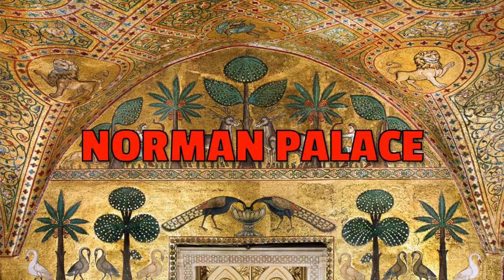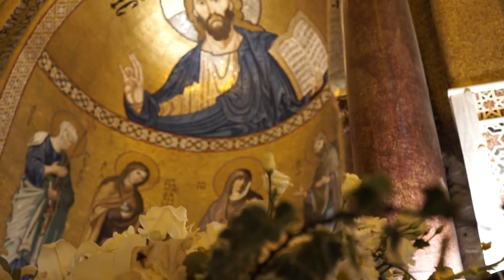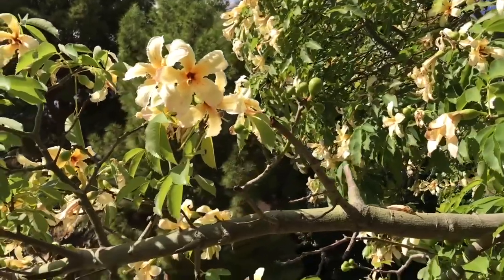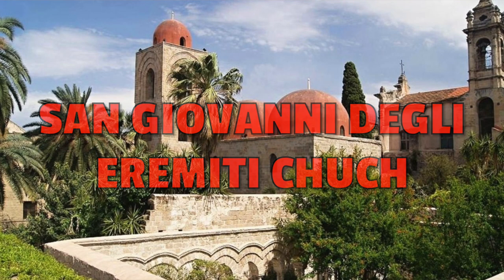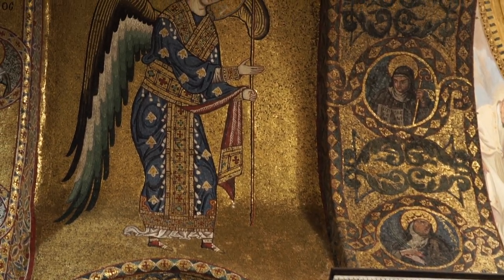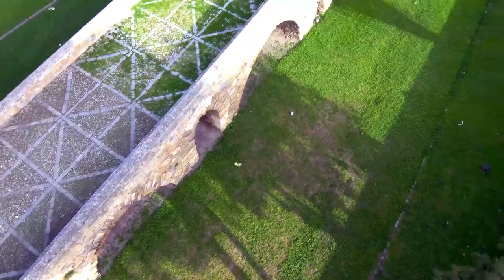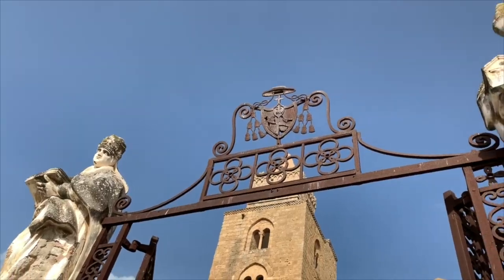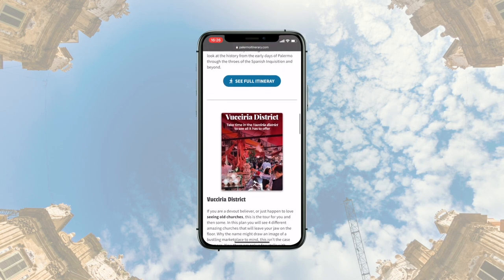10 Important UNESCO Sites in Palermo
In this video I’m going to briefly list ten important UNESCO sites in Palermo that you should not miss.

Don't forget to drop a comment if you have any questions or thoughts!

If we haven't met yet, I'm Nico. I'm 100% pure-bred Sicilian